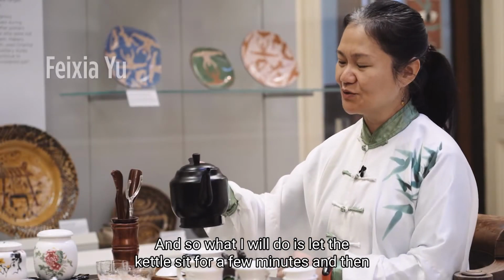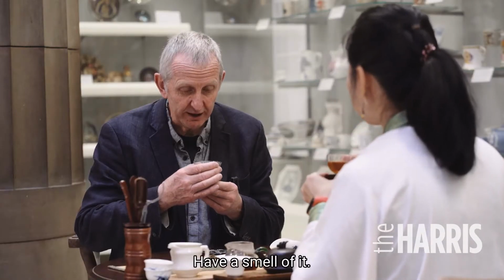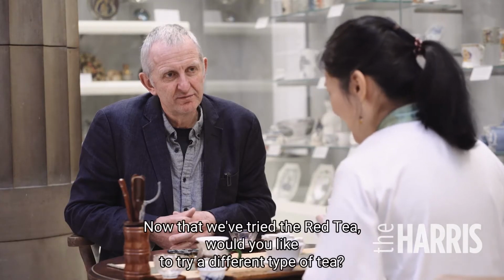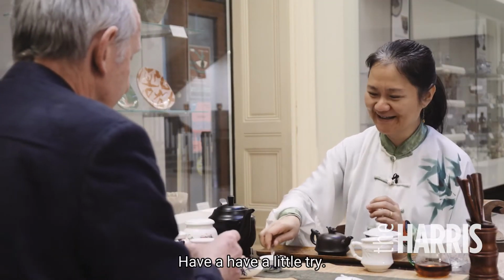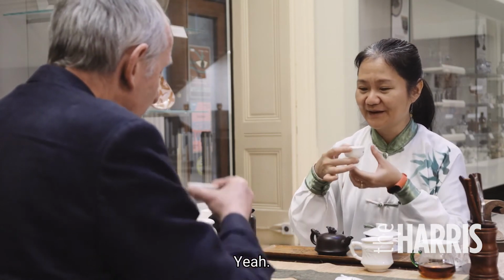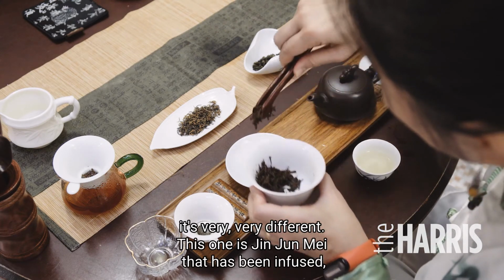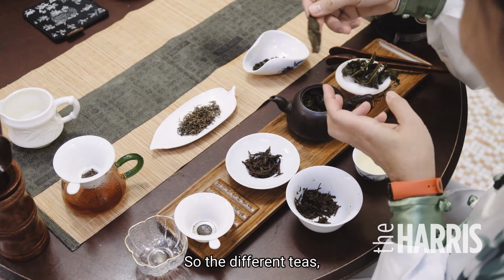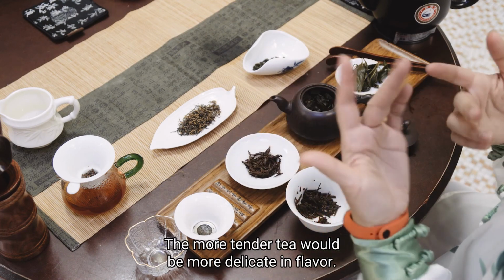Chinese New Year 2021: Time for Tea - Part 3 | 中央兰开夏大学孔子学院 UCLan CI